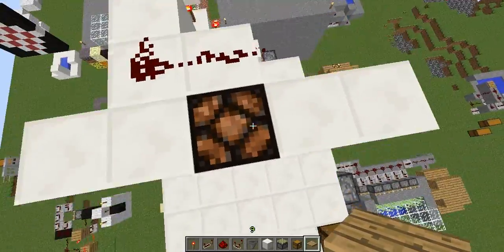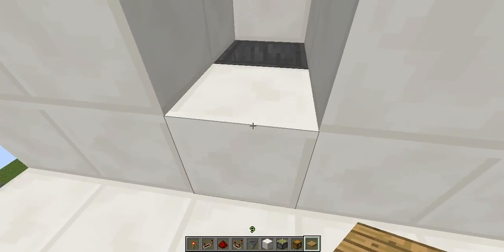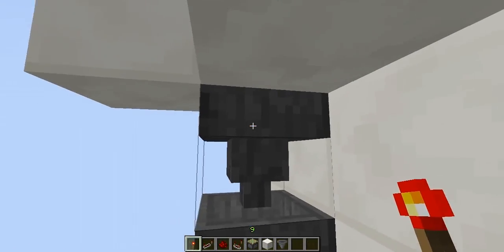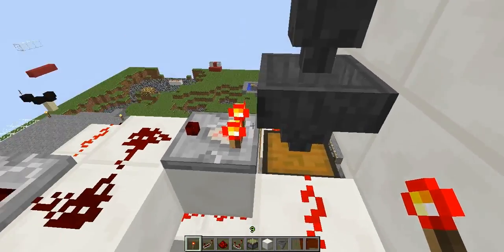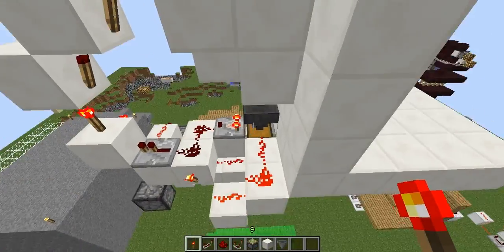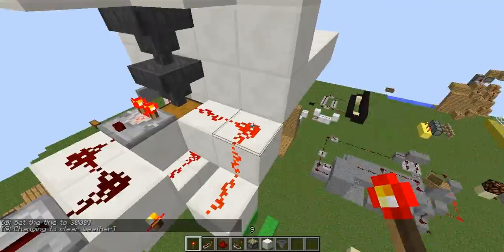Minecraft: Map Based Lock